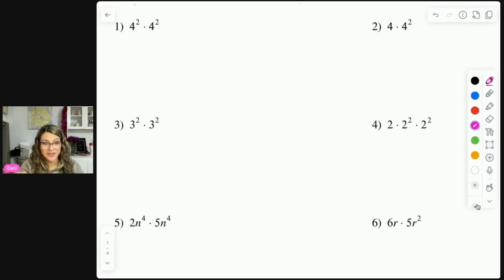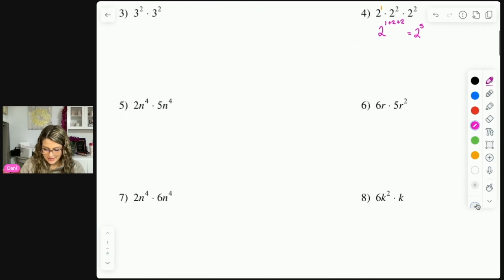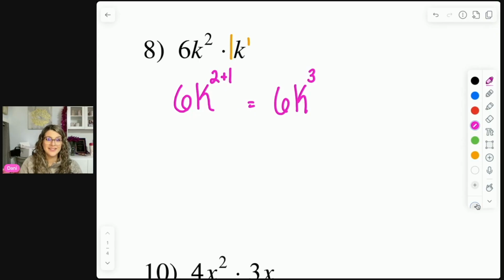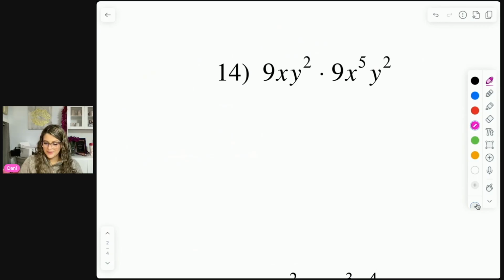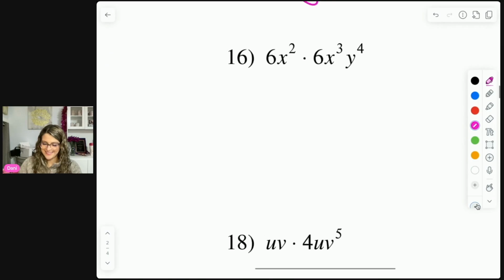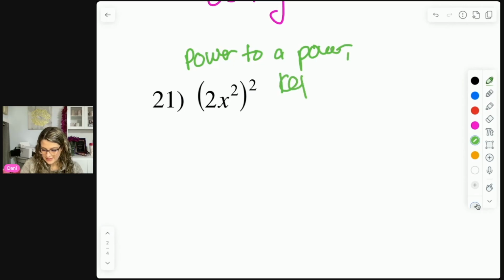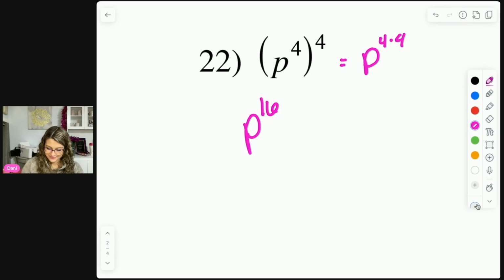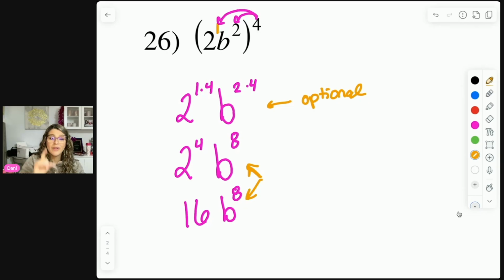Exponent Rules Practice (Product Rule & Power of a Power)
If you’re in Algebra 1 or 8th grade math, this will help you build confidence and actually understand how exponent rules work.

✨ This video is part of my Laws of Exponents series, where I break everything down step-by-step.

👉 Be sure to check out the full playlist for:
 • The full lesson on exponent rules
 • More practice videos (coming soon!)

💬 Comment “PRACTICE” if you want more problems like this!